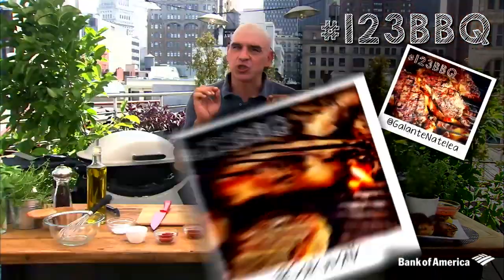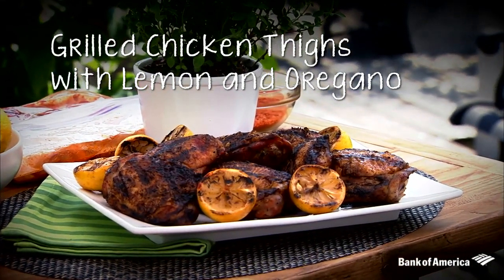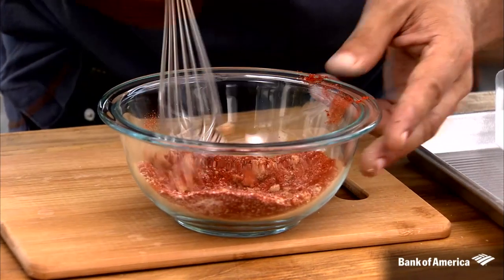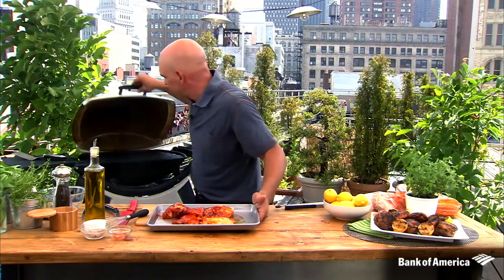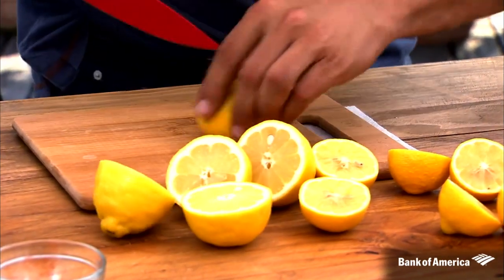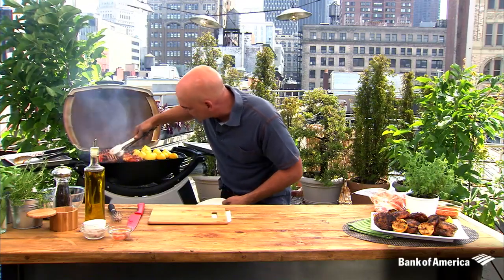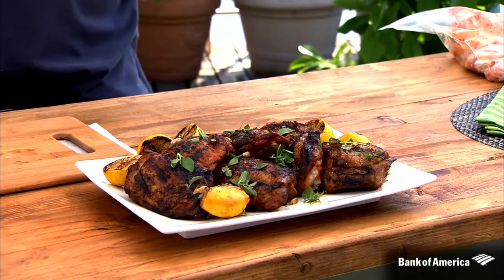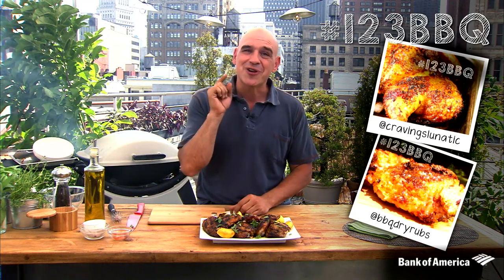Summer Series Grilled Chicken Thighs with Lemon and Oregon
Summer Series: Grilled Chicken Thighs with Lemon and Oregano

Chef Michael Symon is inspiring people all over the country this summer to get out and celebrate the All-American Cookout! In his final Webisode of the summer, Chef Symon shows his fans how to dish out a budget friendly meal packed with flavor and spice: grilled chicken thighs with lemon and oregano. This dish is perfect for large parties and easy to serve up with a spice mix consisting of kosher salt, brown sugar, cayenne pepper, and smoked paprika!